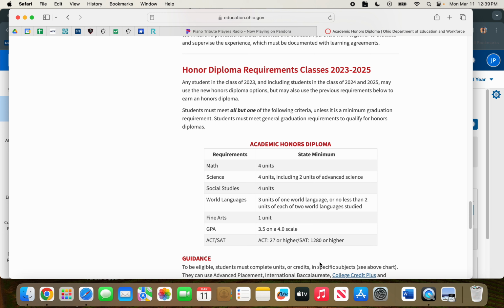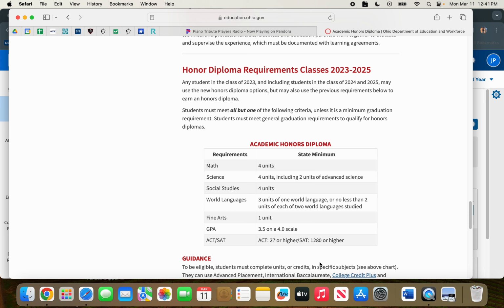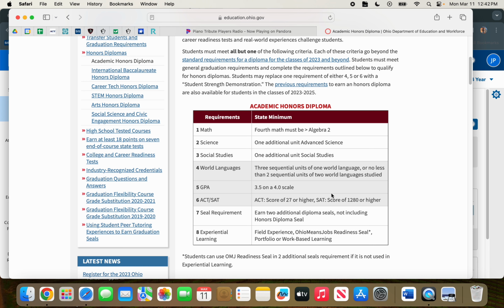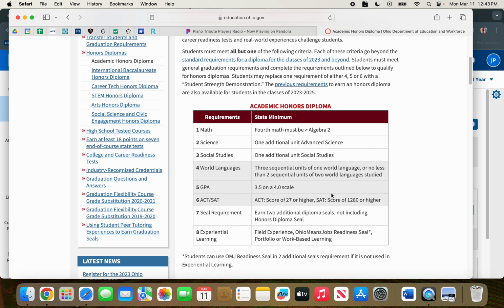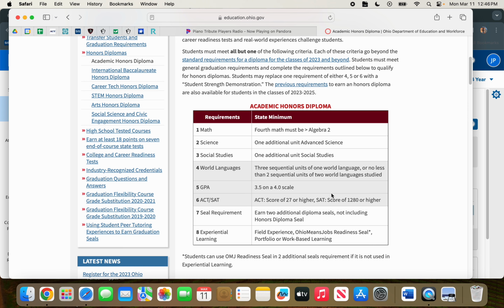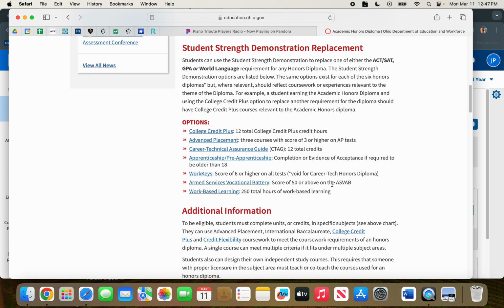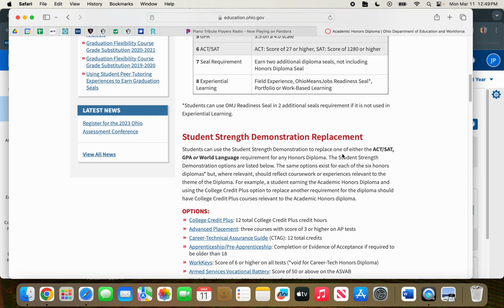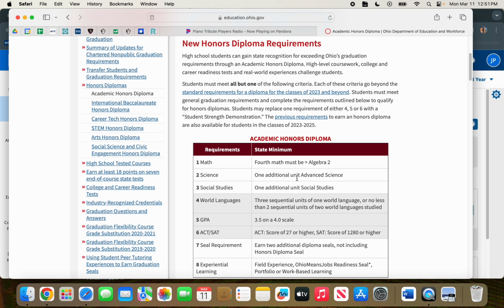Honors Diploma Video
Information about the Honors Diploma Process for Juniors